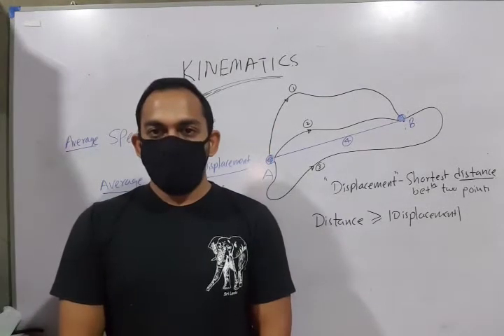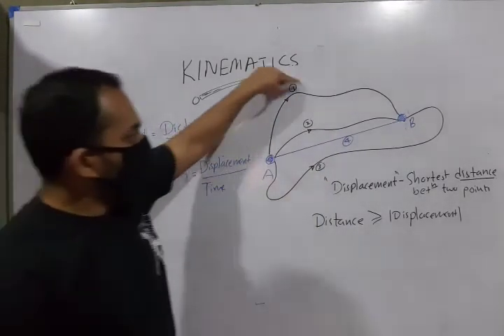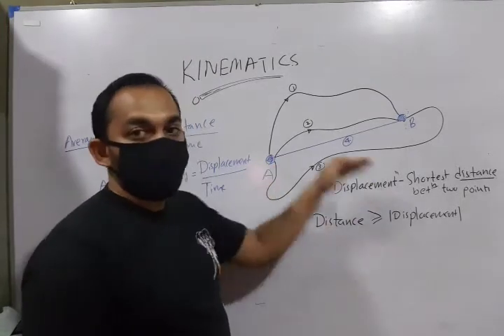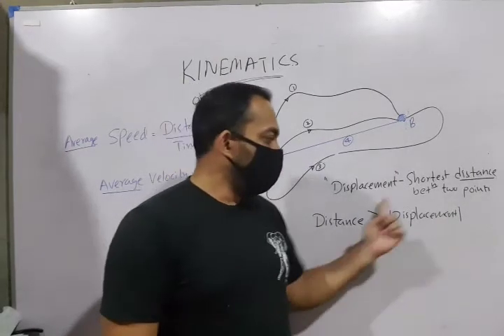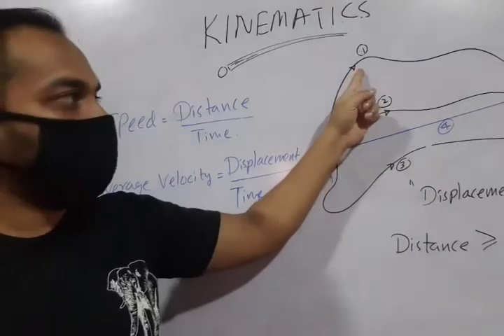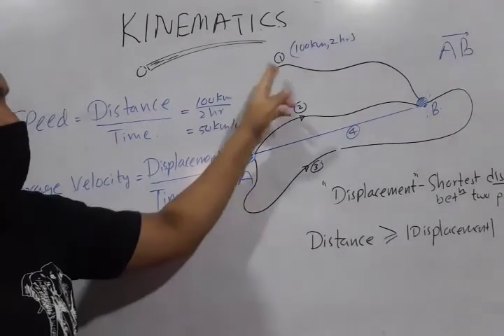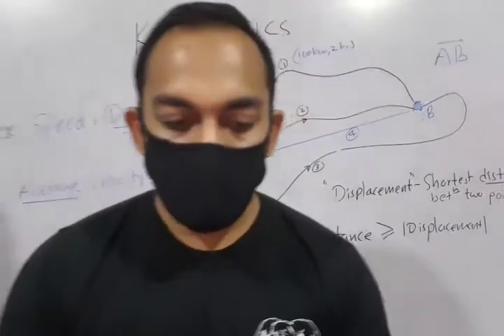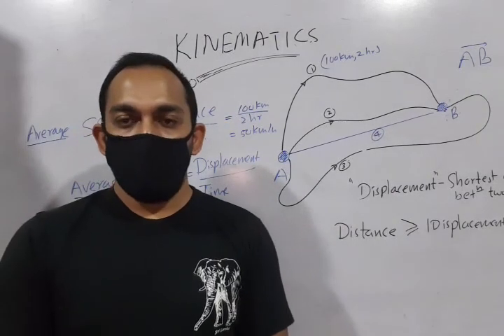Linear Motion-Lecture 1